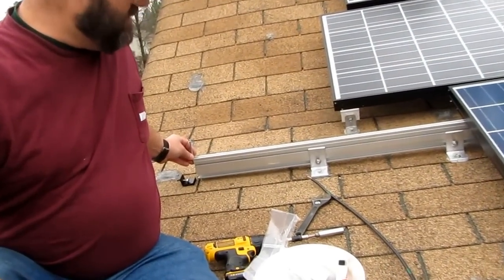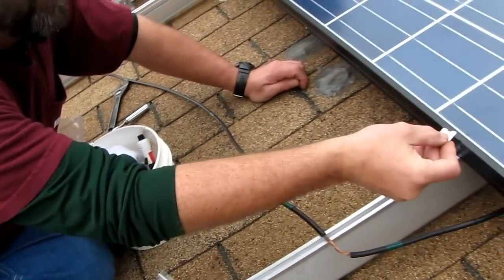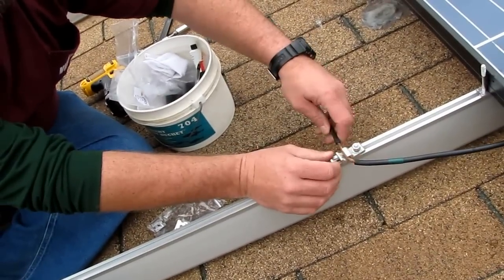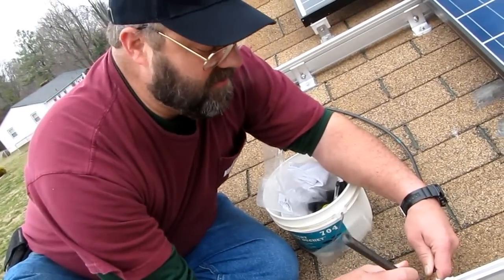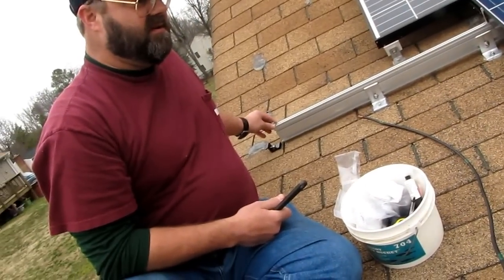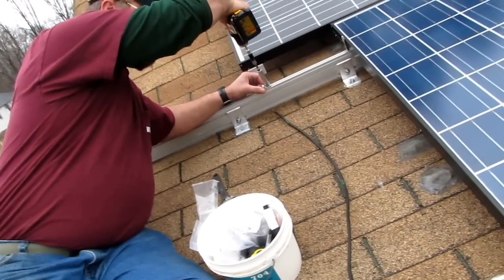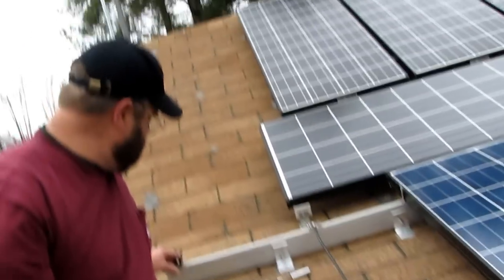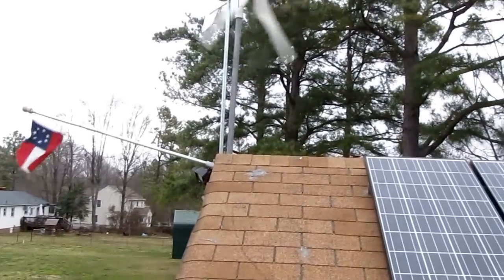Solar Panels I'm Adding Just One More Solar Panel To My System In Series Pt 3 Kyocera KD140GX-LFBS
This Is A Video Of My Solar Set Up On My Lower 700  watt Array I am Going To Tie them all In Series To My OutBack FlexMax 80 MPPT Charge Controller   am Power Hungry To Meet My Off Grid Needs and To Save Money on My Electric Power Bill  Plus Almost All The Luxuries of Life While The Power Is Out  I hope Ya'll  Enjoy My Video Thanks For watching Kenny  or VIARLOCITY or KVUSMC